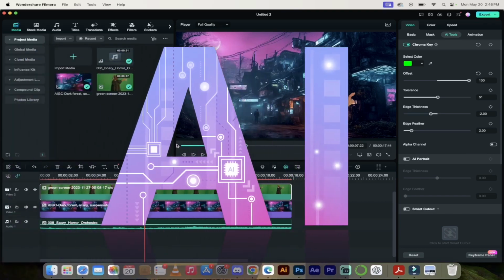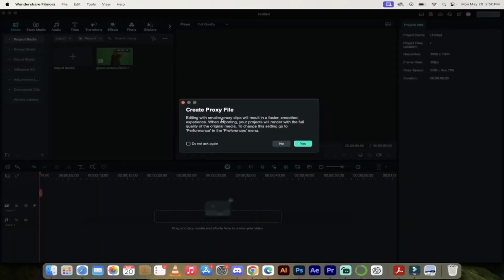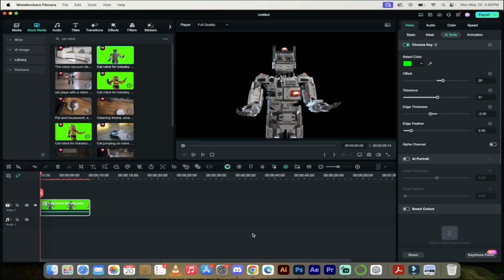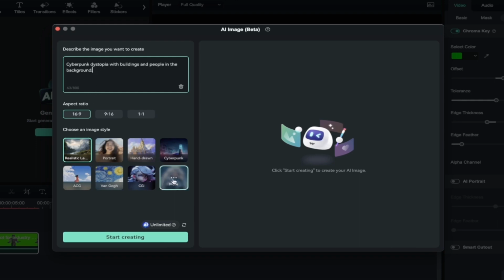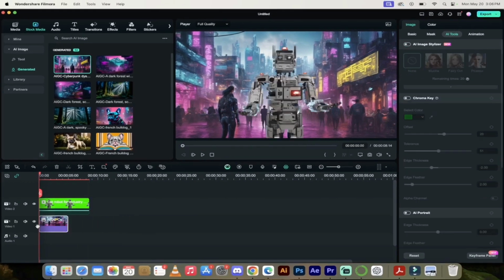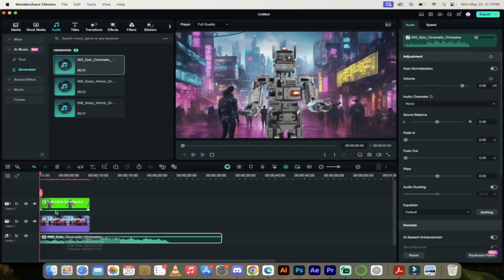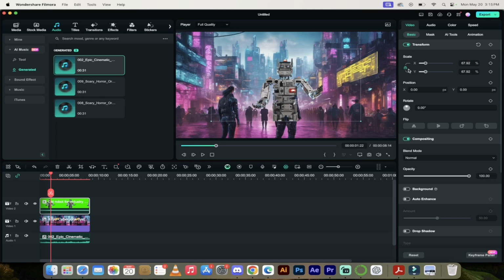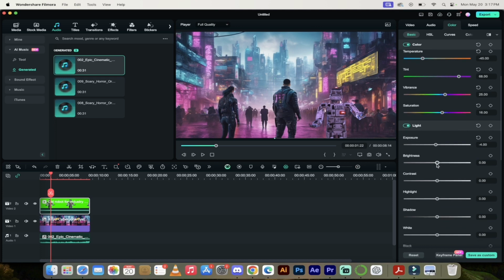How to use green screen to create an AI music video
Welcome back, everyone! In this video, we're diving into the exciting world of Filmora 13.3 to show you how to create amazing composite videos using the powerful AI functionality built right into the software.

Video Breakdown:

00:00 - Introduction

In this video, I'll walk you through the step-by-step process of creating a fantastic composite video using AI tools in Filmora 13. From greenscreen footage to AI-generated backgrounds and music, we've got it all covered!

00:31 - Step 1: Greenscreen Footage

We'll start by getting some greenscreen footage. You can either use your own or choose from Filmora's extensive stock media library. Watch as I demonstrate how to pull out the green using Filmora's AI chroma key functionality.

00:55 - Step 2: Creating the Background

Next, we’ll create a stunning background using Filmora's AI art generator. I'll show you how to design a cyberpunk-themed background, but feel free to get creative with your own ideas!

01:11 - Step 3: Adding AI-Generated Music

Discover how to add the perfect background music with Filmora’s AI music generator. I’ll guide you through selecting and fine-tuning the audio to match your video's vibe.

01:32 - Step 4: Color Correction

Learn the secrets to seamless color correction, ensuring your subject perfectly matches the background. I’ll demonstrate how to adjust colors to achieve a cohesive look for your video.

02:08 - Step 5: Final Touches

Finally, I'll show you how to resize and position your elements for a polished and professional finish. Plus, tips on tweaking exposure, contrast, and more to make your video stand out.

Key Features Covered:

AI Chroma Key for Greenscreen
AI Image Generation for Backgrounds
AI Music Generator for Custom Soundtracks
Detailed Color Correction Techniques

Why You Should Watch:

Whether you're a beginner or a seasoned video editor, Filmora 13.3's AI tools make creating composite videos easier and more exciting than ever. Don't miss out on these powerful features to elevate your video projects!